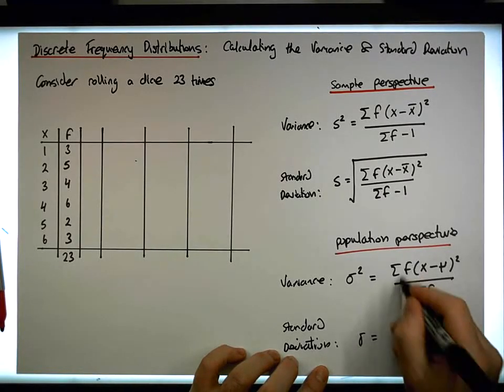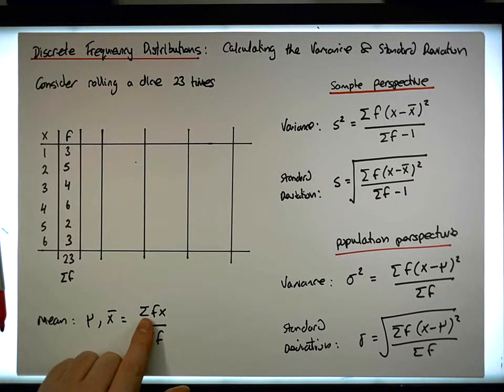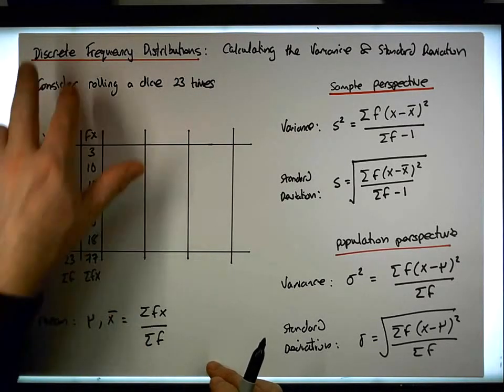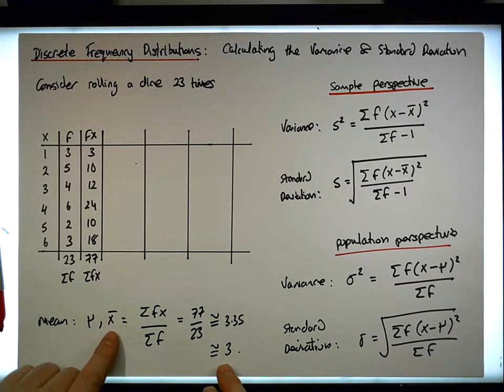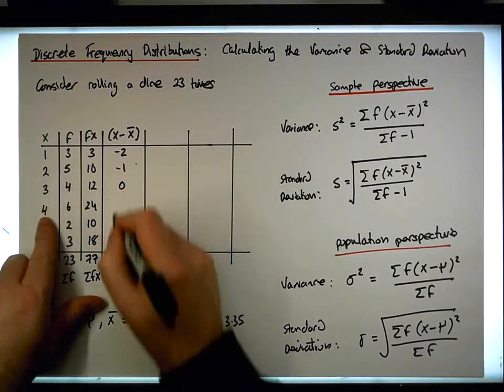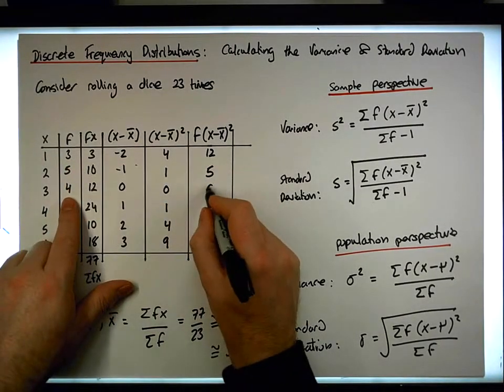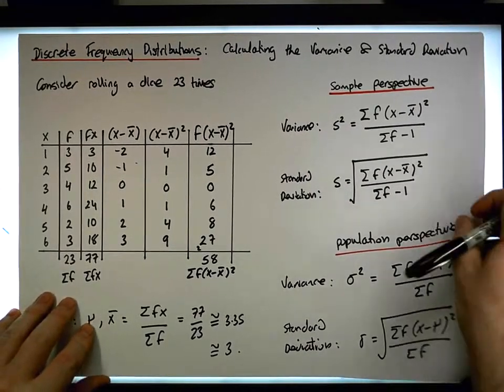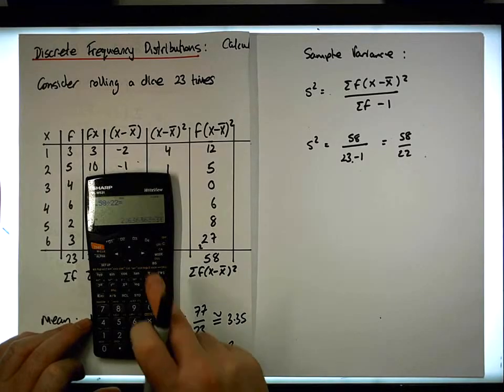Discrete Frequency Distributions: Calculating the Variance and Standard Deviation - Part 2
In this video, we consider a Discrete Frequency Distribution and show how to calculate it's Variance and Standard Deviation. in particular, we show the calculations for assuming the distribution represents population data, and also do the calculation if we assume it represents sample data.